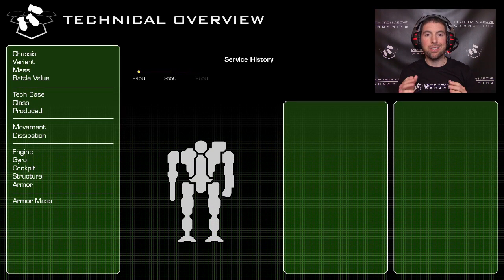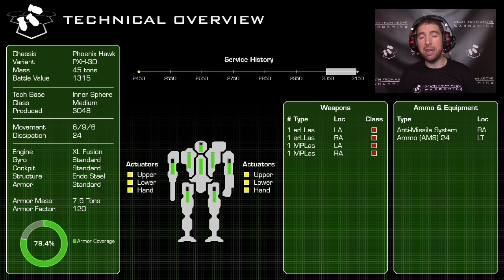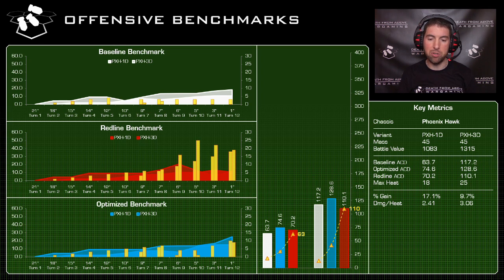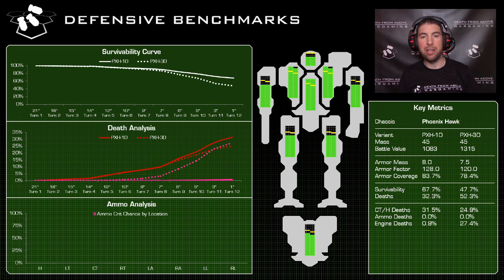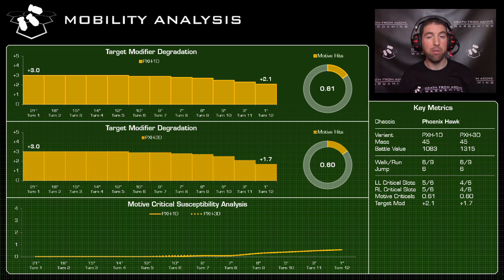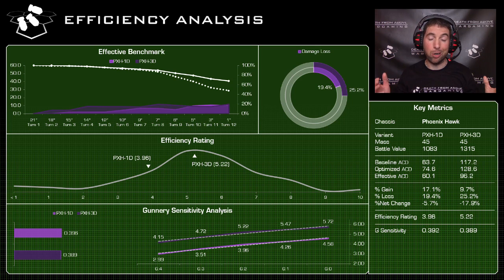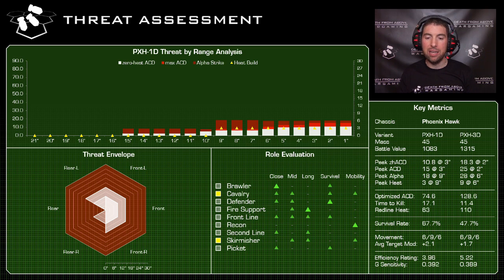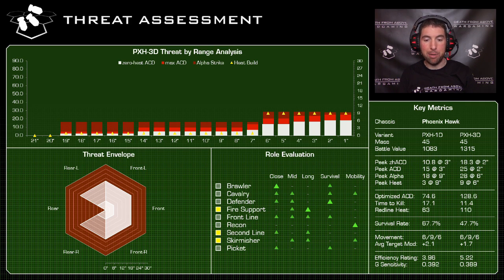Premium Recon 'Mech or Flop? Phoenix Hawk 1D vs 3D LosTech Comparo!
The Phoenix Hawk is another classic design, and touted as one of the best recon battlemechs of the Star League era.  But is it really?  How does the 1D perform, and how will the upgraded 3D do in our simulations and benchmarks?  Take a look and find out!

Also check out our collaborator Polygon Masterworks, an expert in .stl file development and 3D printing.

Don't forget to subscribe, give us a like, and check out our website over Also dive in to more Battlytics on all your favorite battlemechs and get yourself some DFA Wargaming gear